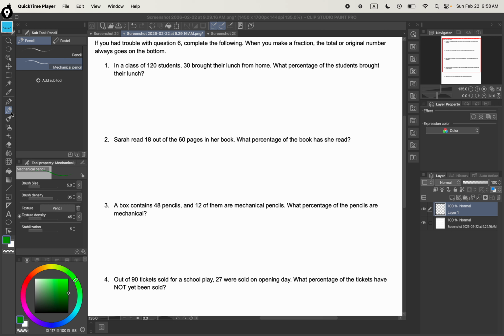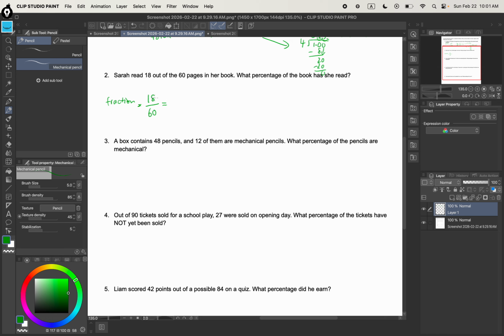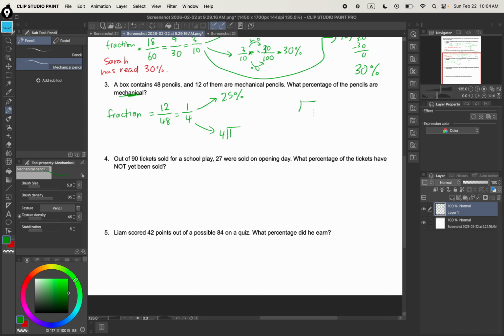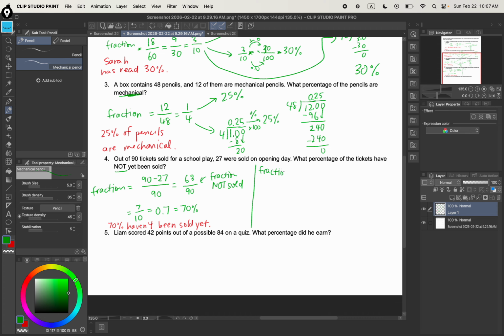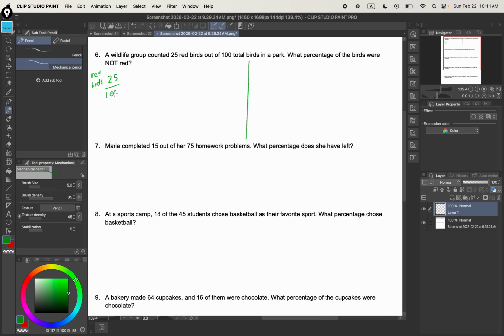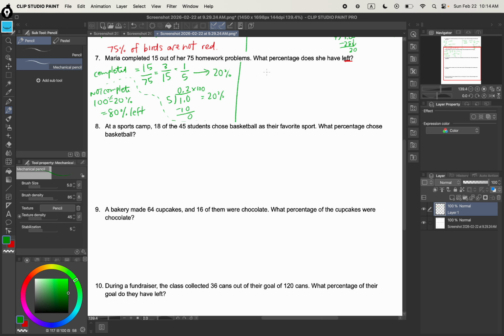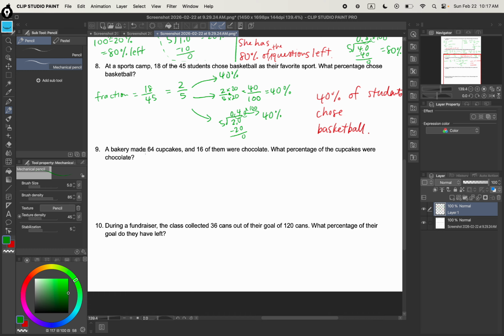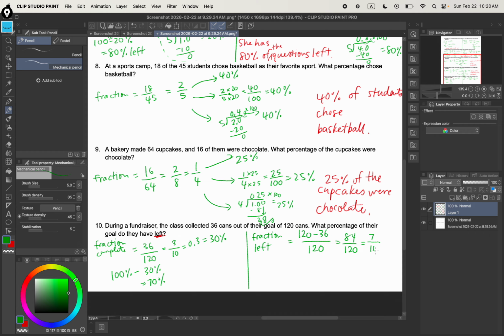Finding the percentage in a word problem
I do your homework (again again)